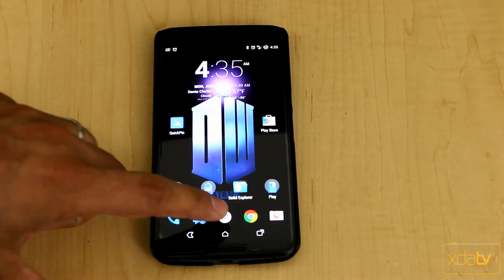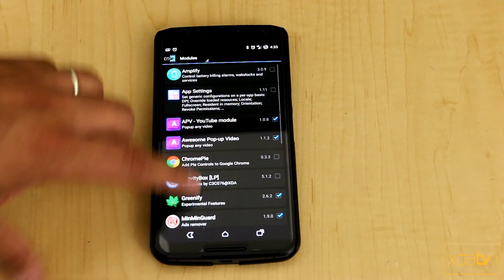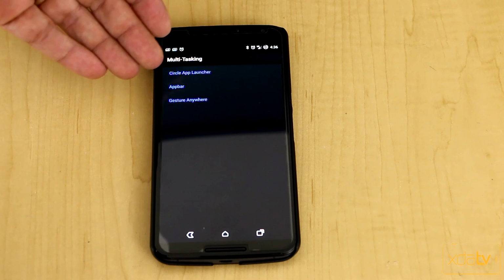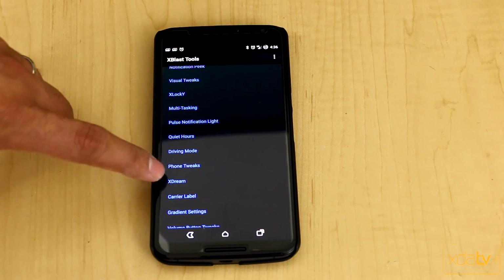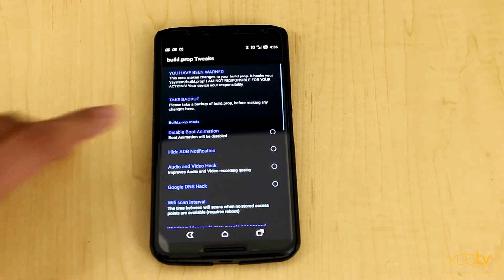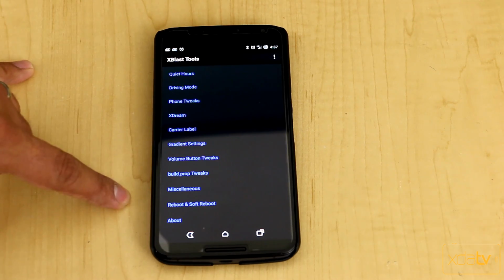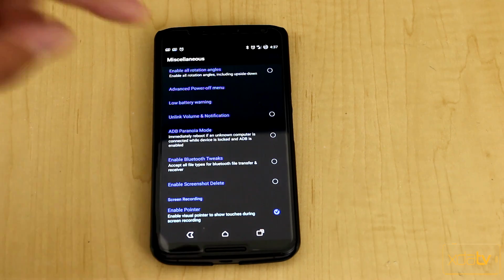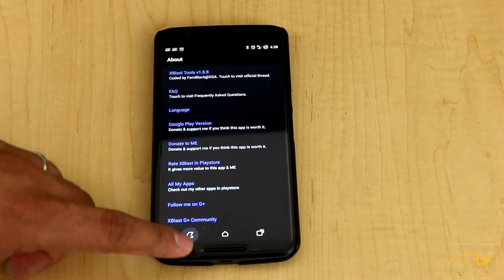XBlast for Android Lollipop – XDA Xposed Tuesday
The reason that Xposed Framework is so popular is that anything you want to change about your device, someone has made a module to do what you want. It is easy to install so many modules that your list if installed modules get cumbersome to install. However, there are modules out there that combine a bunch of features into one module.

In this episode of XDA Xposed Tuesday, XDA TV Producer TK reviews an Xposed Module that enables you tweak many different parts of your device. XDA Senior Member FemBlack created the XBlast module. TK shows off the module and gives his thoughts, so check out this Xposed Tuesday video.